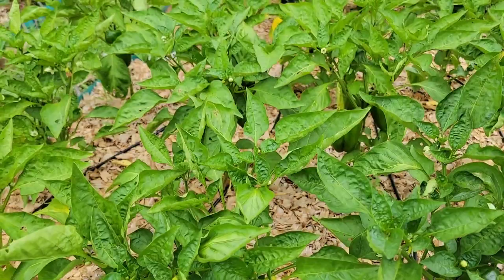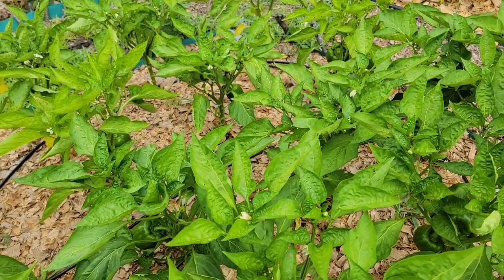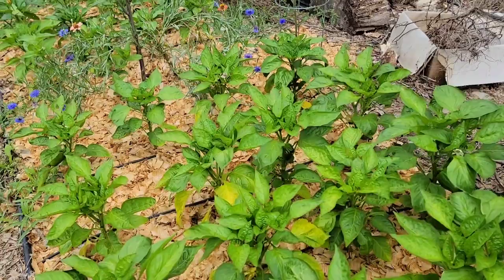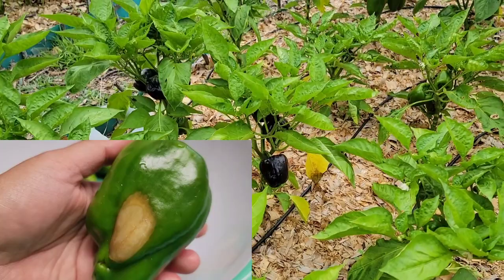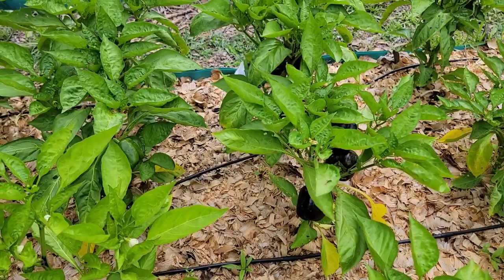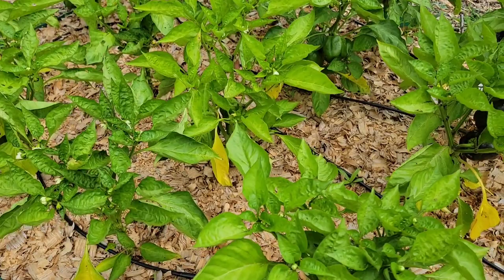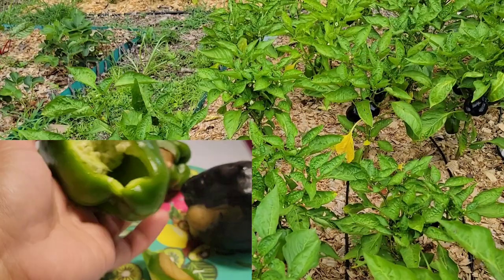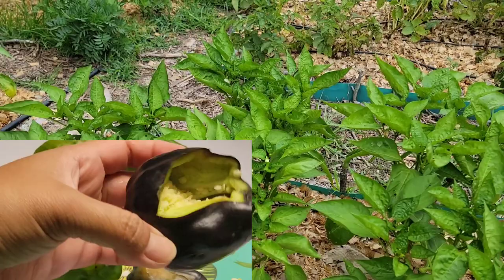Tips to Prevent Sunscald on Pepper Fruits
This video talks about sunscald on peppers and some tips in order to prevent the damage.